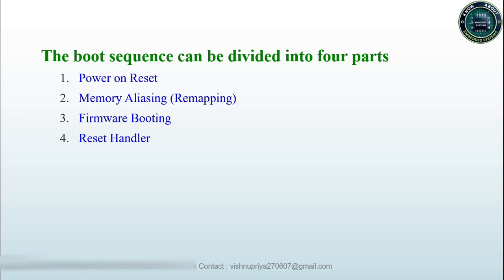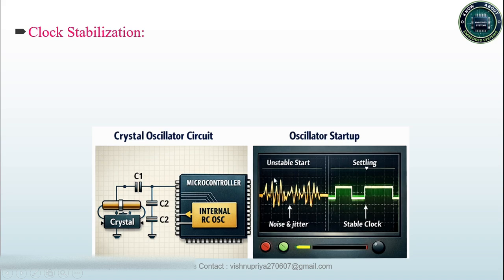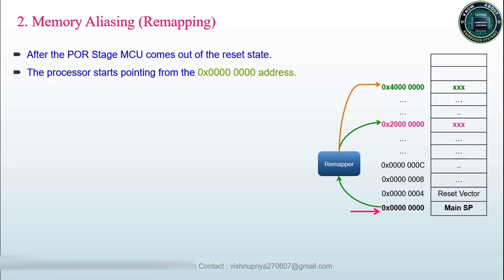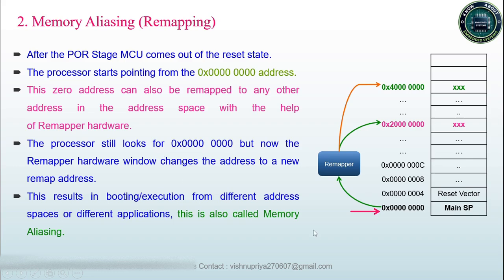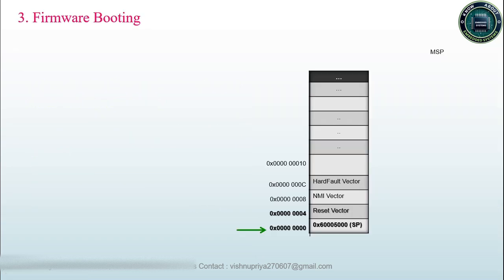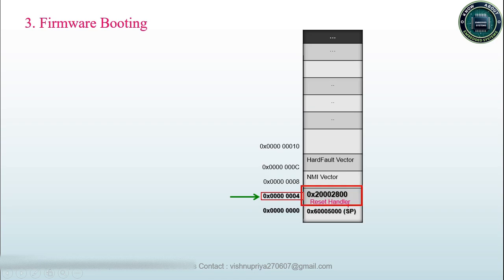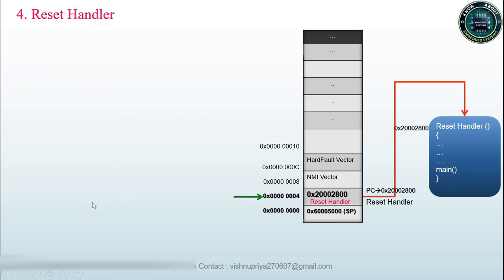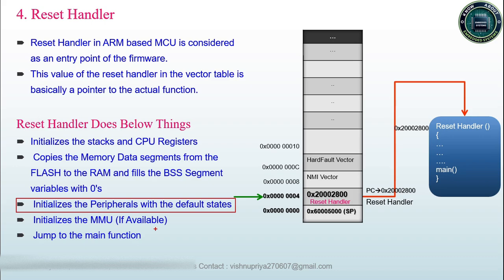Boot Sequence | Boot Sequence in Microcontroller | Booting Process | Reset Handler | Power on Reset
The boot sequence of a microcontroller is the series of hardware and software events that take place from the moment power is applied until the main application code begins to run.

Key Phases of Microcontroller Startup
Power-On Reset (POR): Power is applied, and an internal voltage regulator stabilizes the voltage. A reset signal is held until the voltage is stable, preventing improper operation.

Vector Table Lookup: The processor loads the Main Stack Pointer (MSP) and the program counter (PC) with the address of the Reset Handler from the Interrupt Vector Table, typically located at address
 or a remapped flash address.

Execution of Startup Code: The processor runs initial assembly code (startup code) to prepare the C/C++ runtime environment.

Initialization of Memory:
Data Copy: Initialized global/static variables (.data) are copied from non-volatile memory (Flash) to volatile memory (RAM).
BSS Zeroing: Uninitialized variables (.bss) are cleared to zero in RAM.
System Clock Configuration: The system switches from the default slow internal oscillator to a higher-speed clock (PLL or external crystal).
Branch to main(): Once the environment is initialized, the start-up code jumps to the main() function, passing control to the user application

Chapters:-
00:00 - Introduction: What is Boot Sequence?
01:30 - Four Stages of Microcontroller Booting
02:03 - Step 1: Power-On Reset & Clock Stabilization
04:56 - Step 2: Memory Aliasing / Remapping
08:29 - Step 3: Firmware Booting & Boot Mode Selection
10:24 - Stack Pointer Initialization (MSP)
12:17 - Locating the Reset Handler
14:44 - Step 4: Reset Handler Execution & Tasks
17:40 - Jump to Main Program & Wrap-up